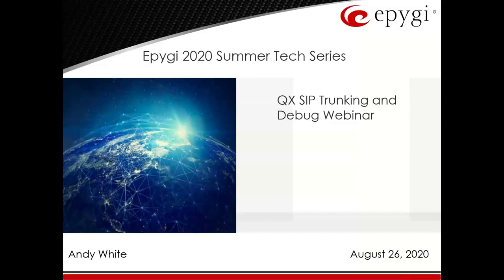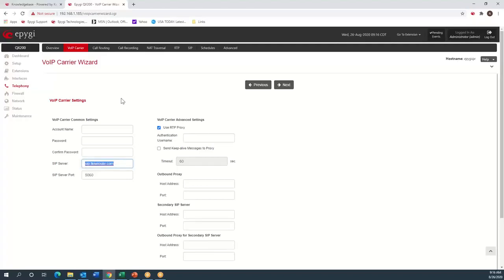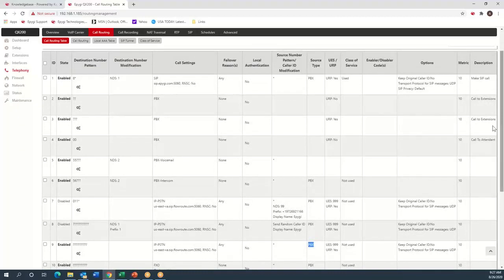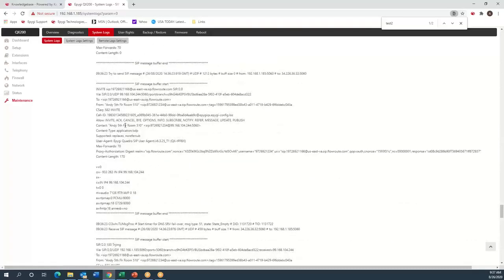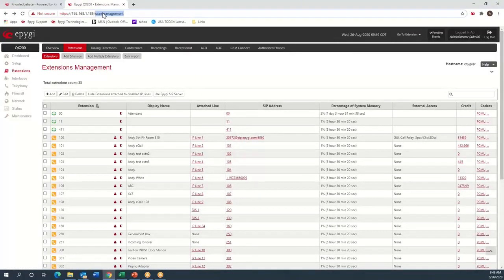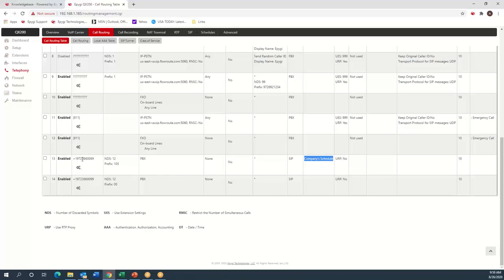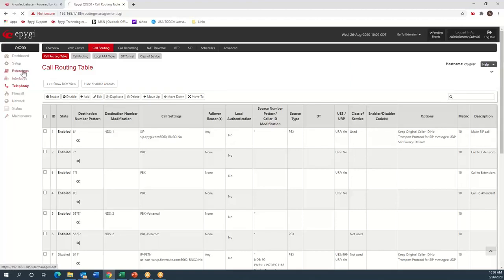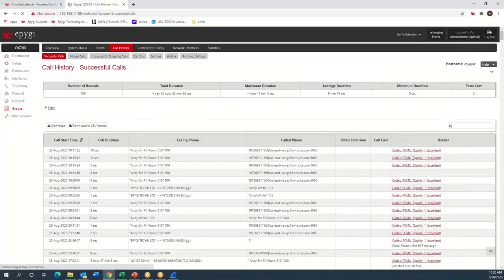QX SIP Trunking and Debugging